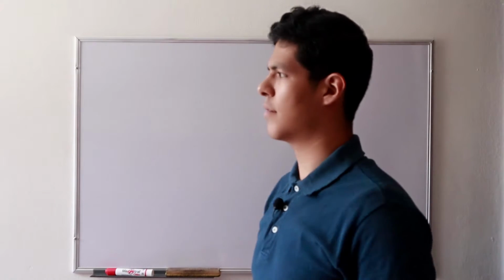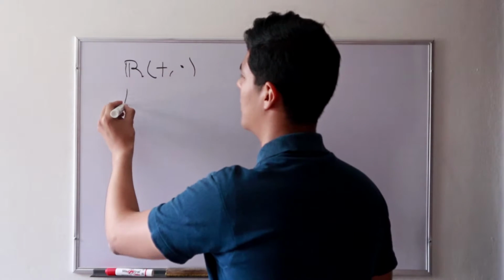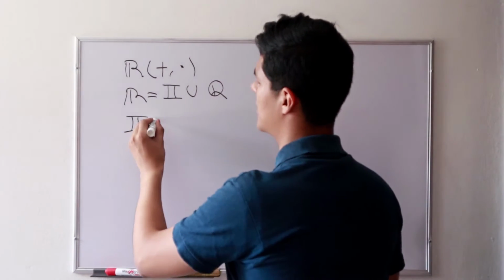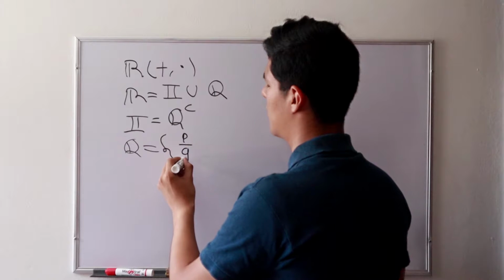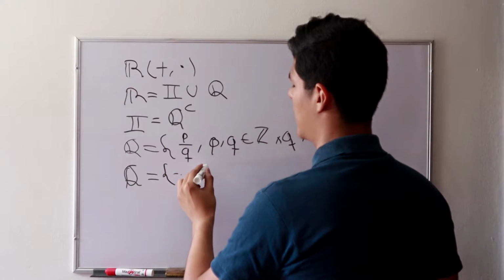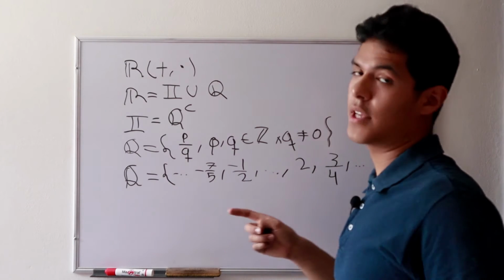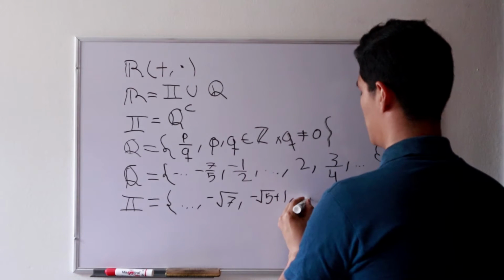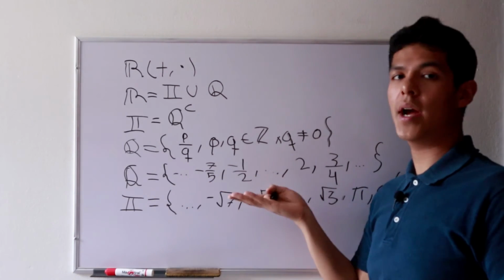CALCULUS. Real Numbers (#1)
Hi guys! Welcome to MateABC, where we are going to teach ou some of the basics of Calculus so you can understand better.
Mateabc_English teach you a very important concept step by step of real numbers.